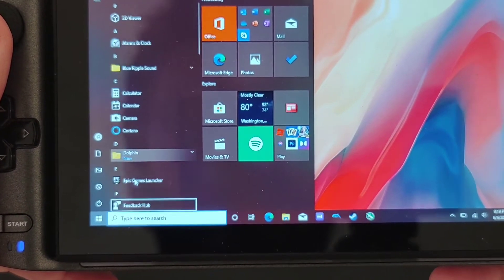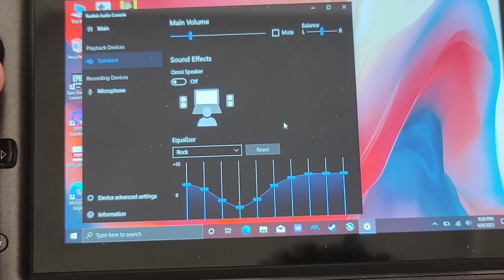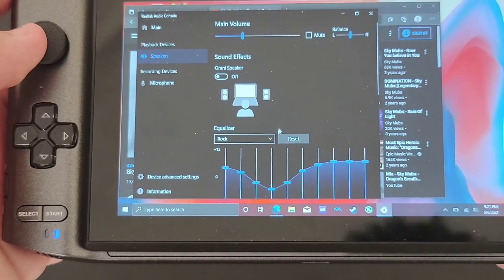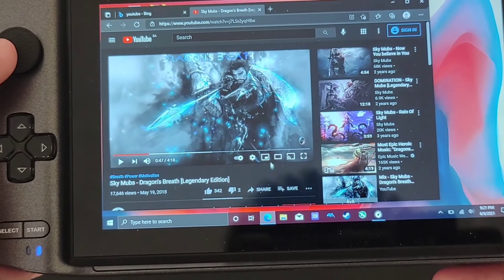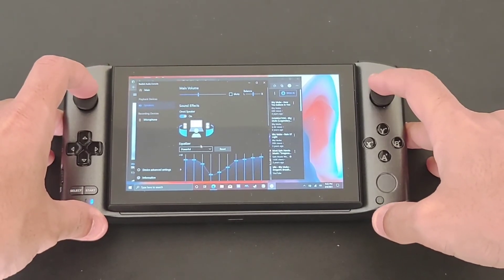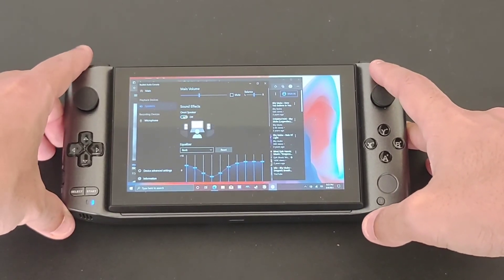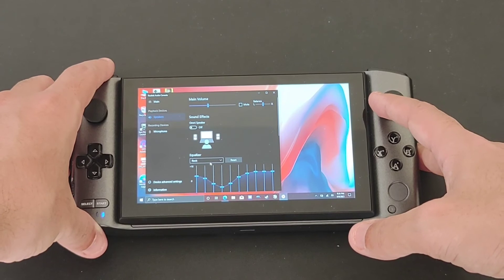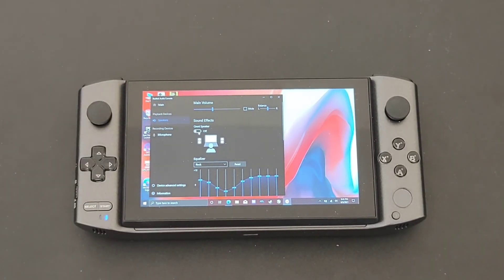GPD Win 3 : Tuning Sound Settings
let's play around the sound setting and see what results we can get !

Sky Mubs - Dragons Breath